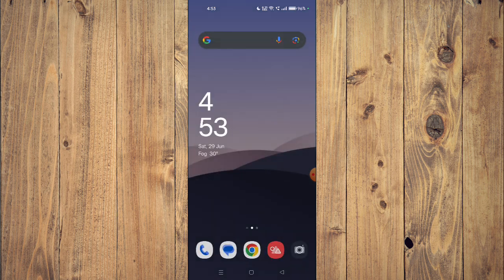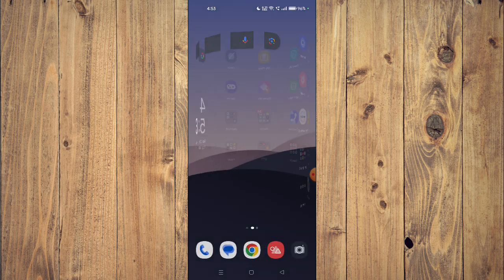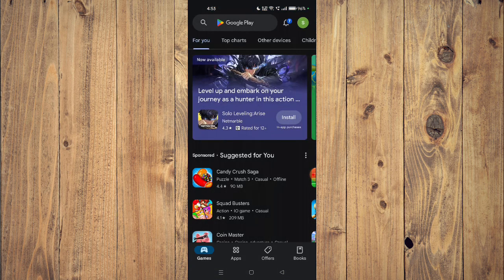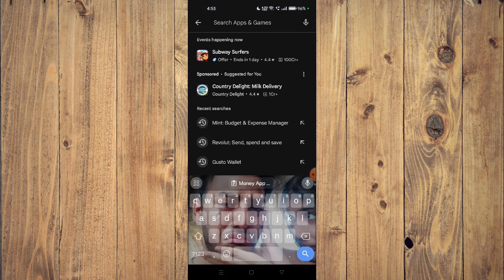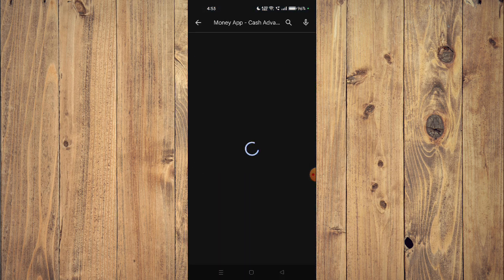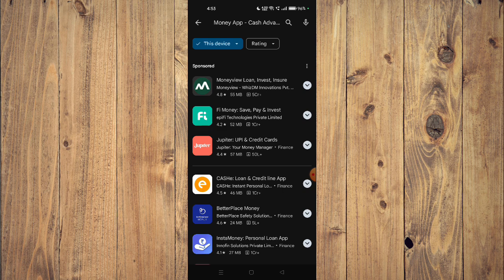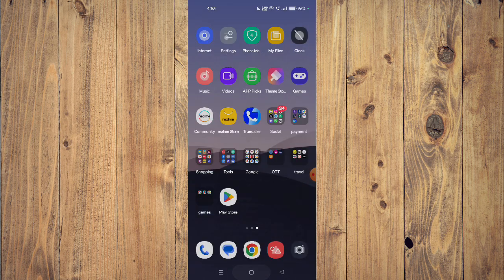✅ How to Download and Install Money App Cash Advance App (Full Guide)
In this video, we provide a comprehensive guide on how to download and install the Money App Cash Advance app on your device. Follow along to successfully set up the app.

Key Learning Points:
• Step-by-step download process
• Installation tips
• Initial setup